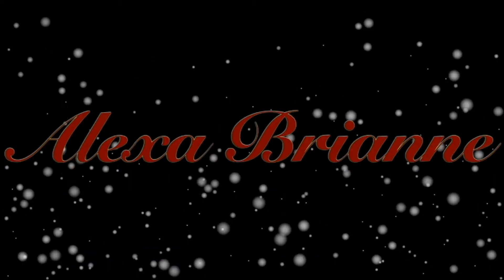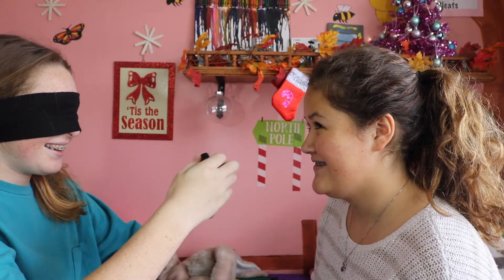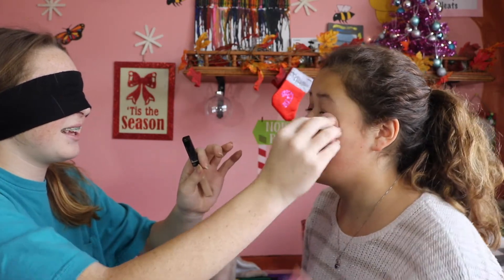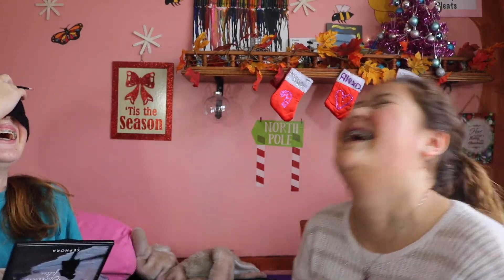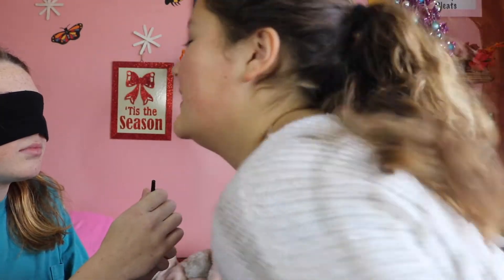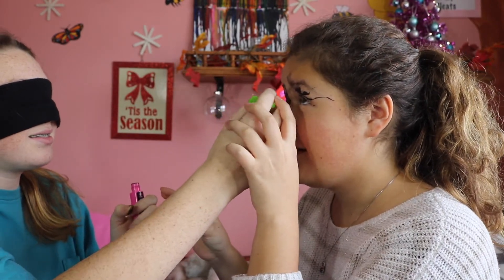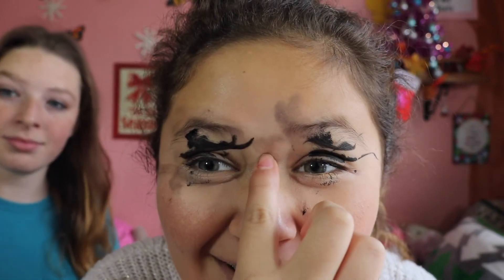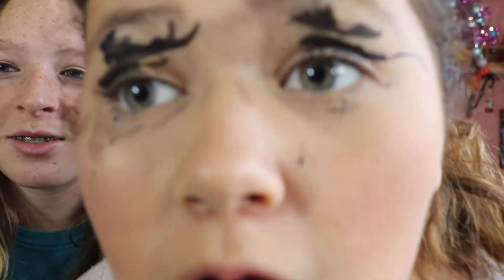Blindfolded Makeup Challenge on Jenna! // Alexa Brianne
I have been wanting to do this challenge for so long and now i finally have!

FAQS:
Age: 14
Birthday: Dec. 18
Camera: Canon EOS Rebel t6i
Partner?: Awesomeness TV

THANK YOU SM FOR WATCHING! I LOVE YOU ALL!